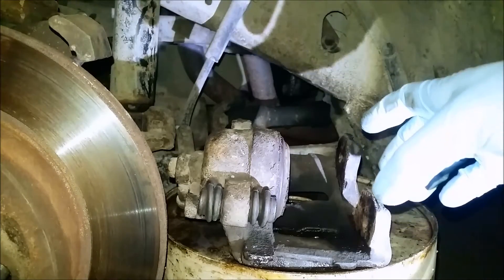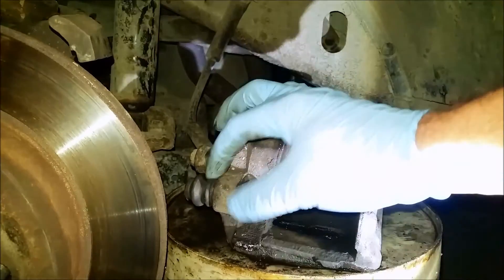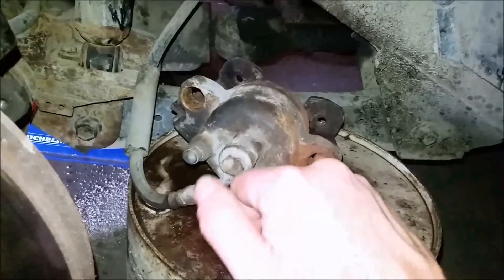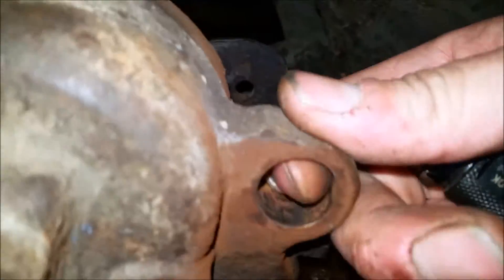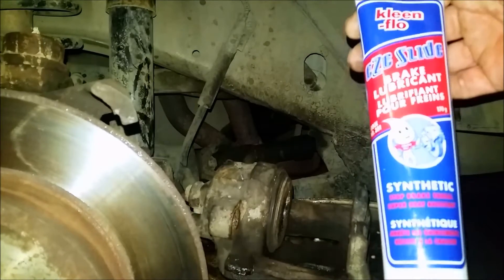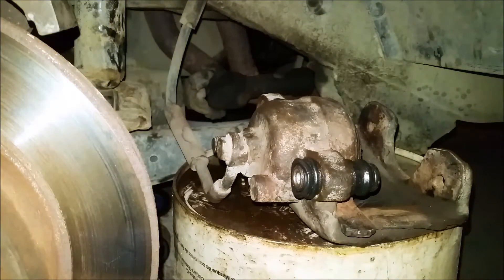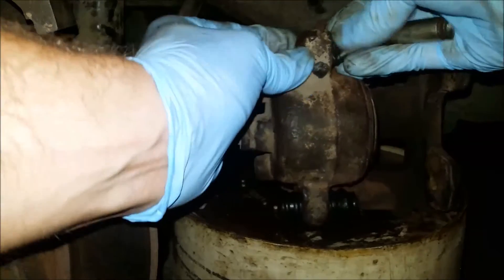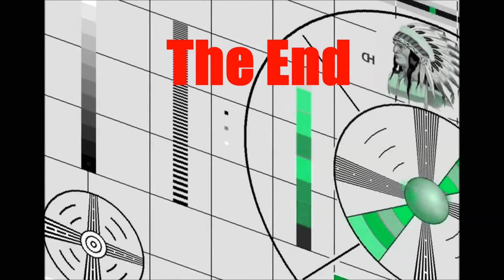Jeep Caliper Slide Pin Bushing Repair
Got seized caliper slide pins? You can fix them! Shown on a 2000 XJ, this should apply to XJs and MJs from 1990 through 2001. This may also work on other Jeeps such as 1990 to 2006 Wrangler, Rubicon and Unlimited; and 1993 to 1998 ZJ Grand Cherokees.